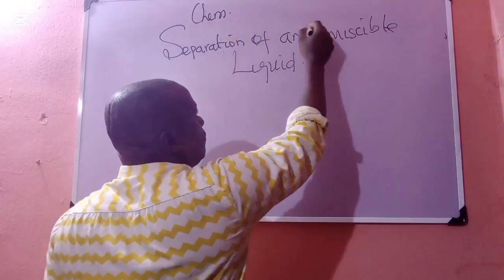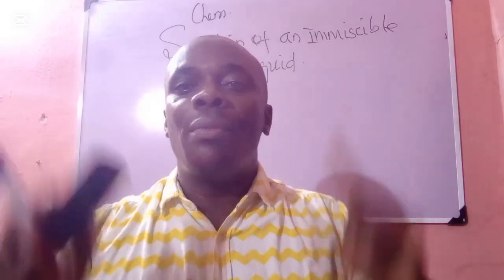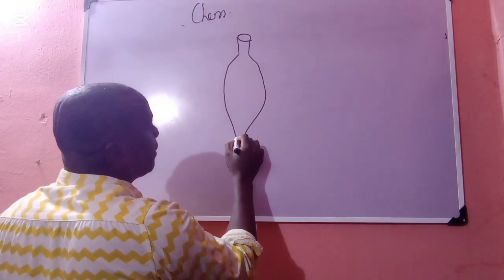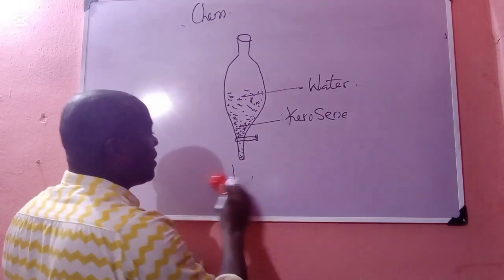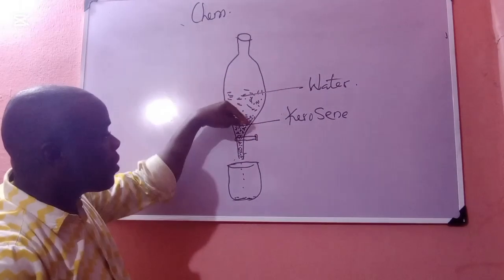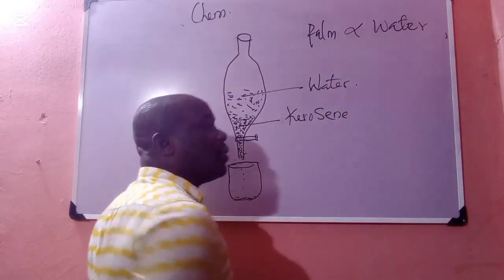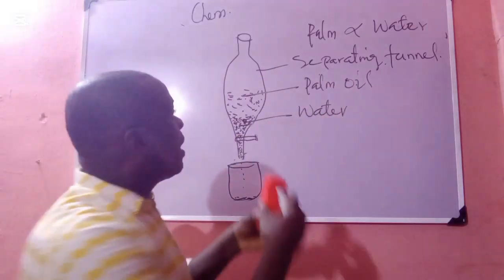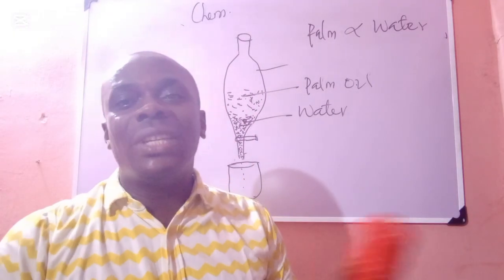Separation of an Immiscible Liquid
The separation of an immiscible liquid is base on the density and different in layer.